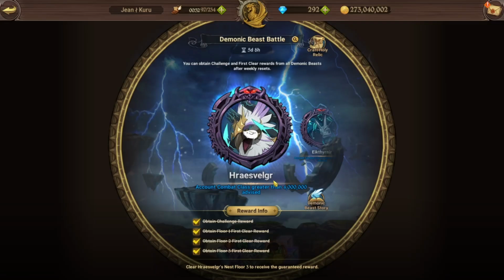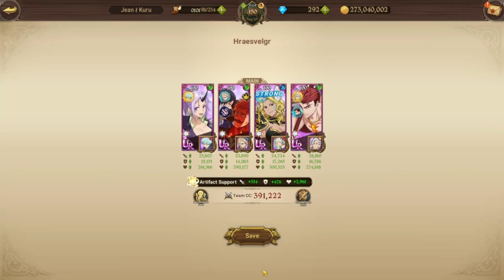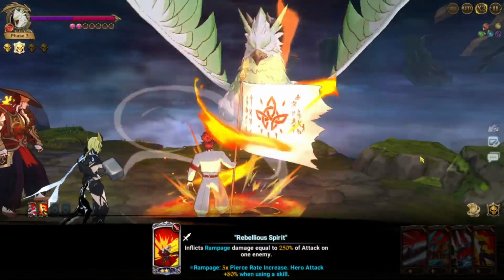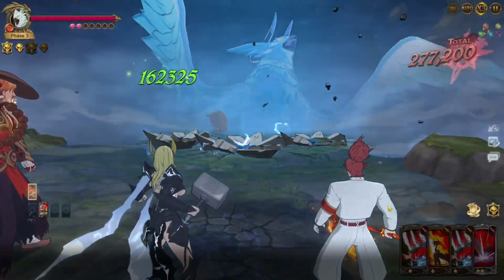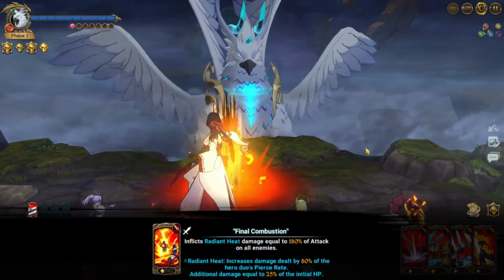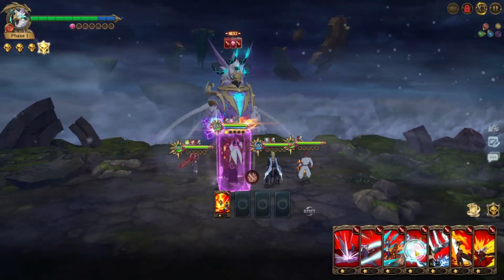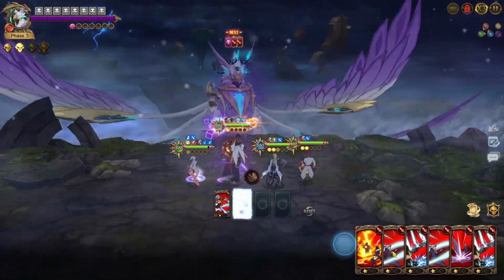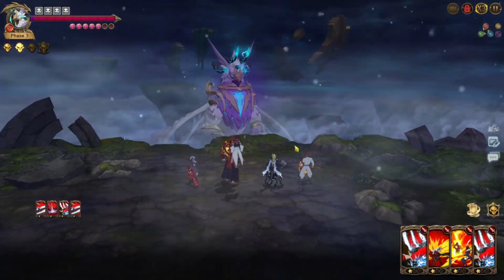Escanor and Merlin against bird and explanations of the boss.